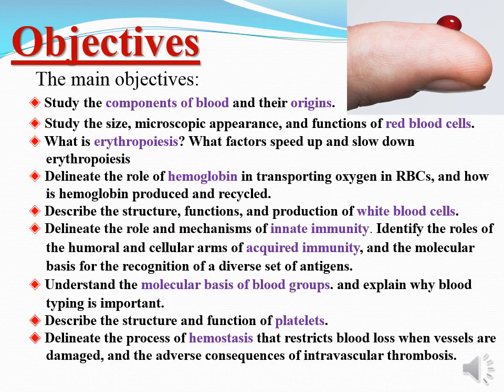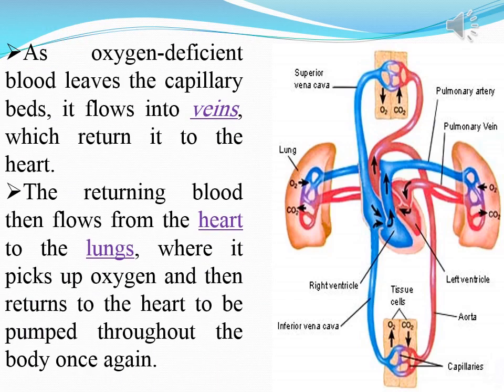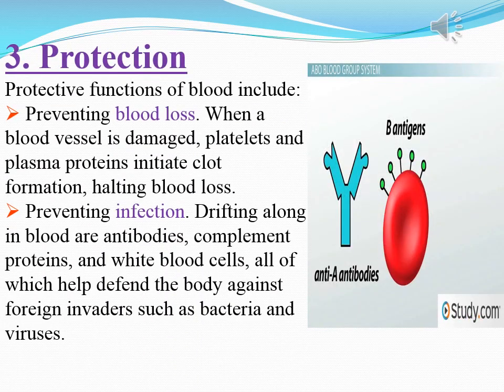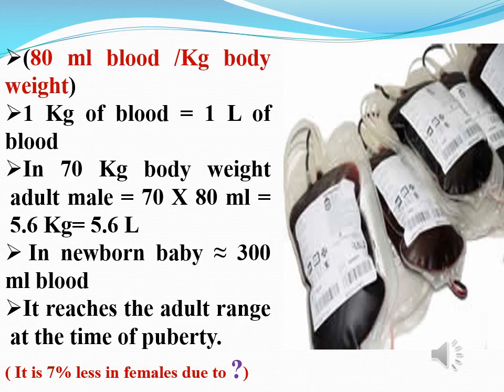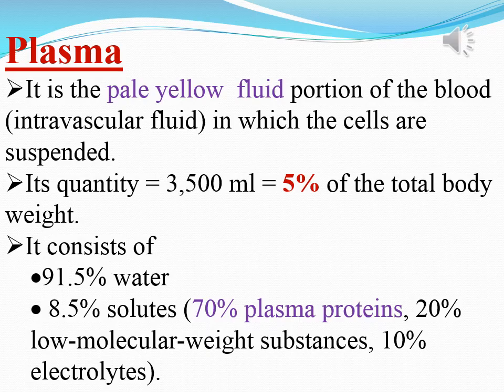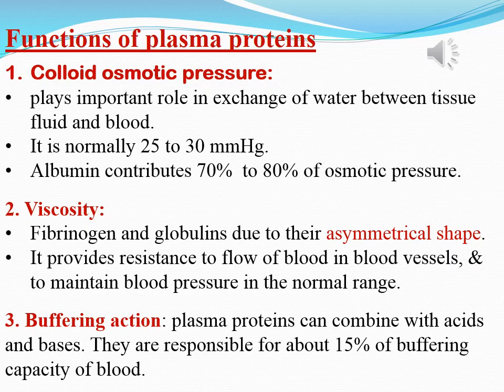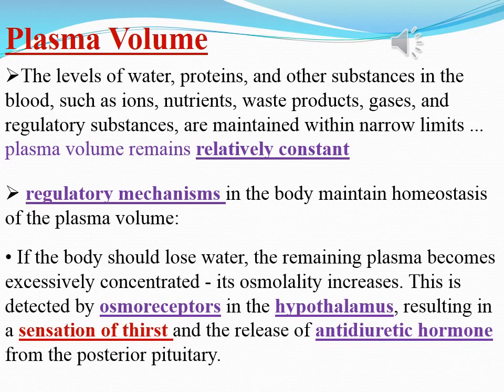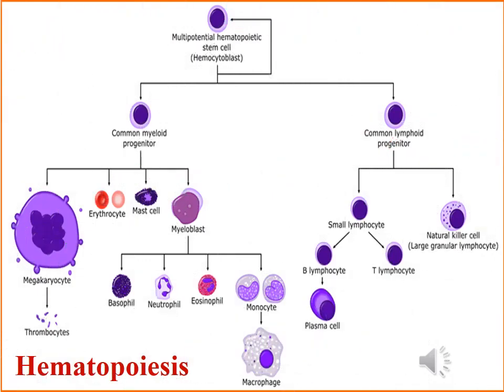Lec 02 فسلجة